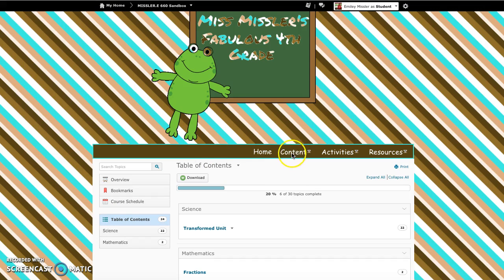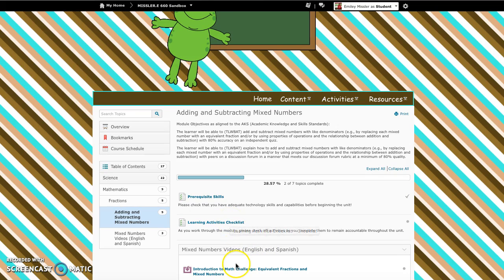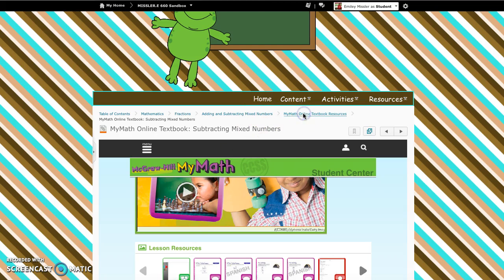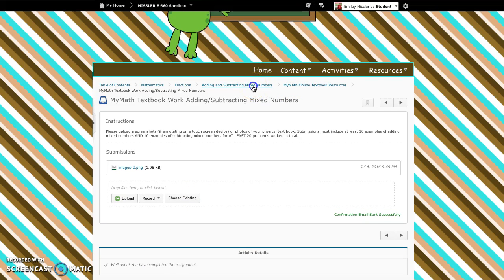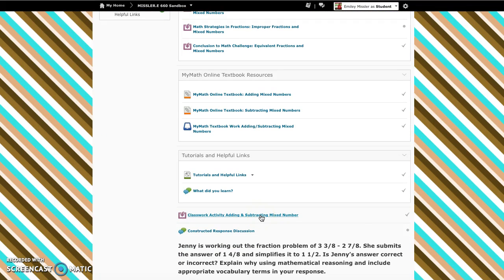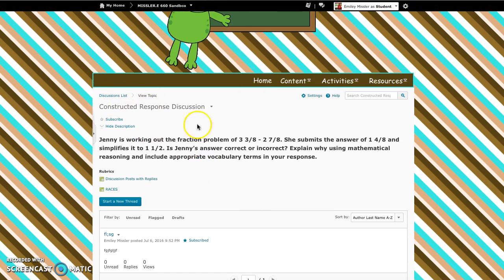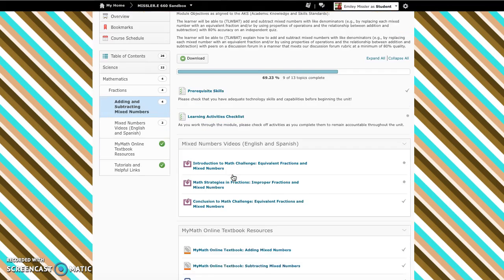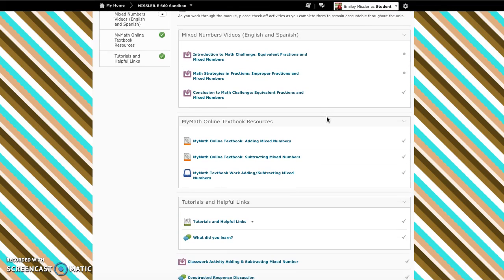Missler Online Learning Module